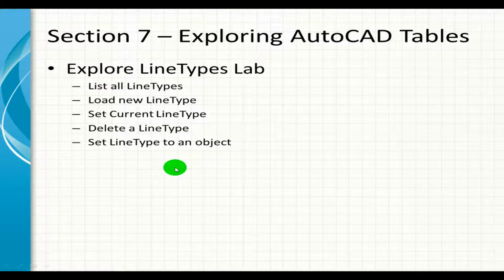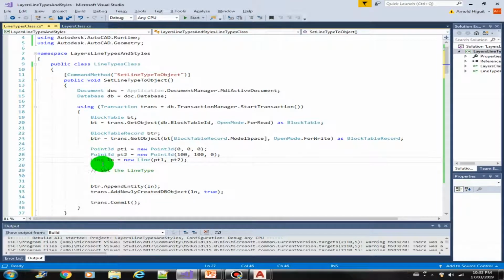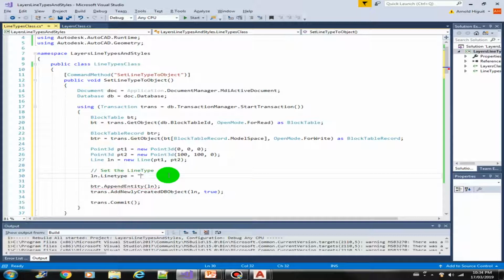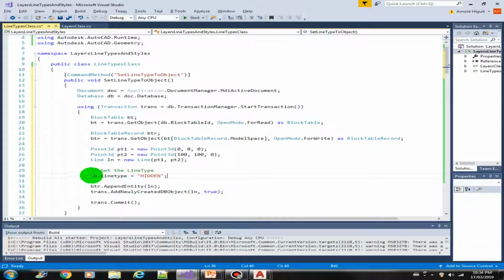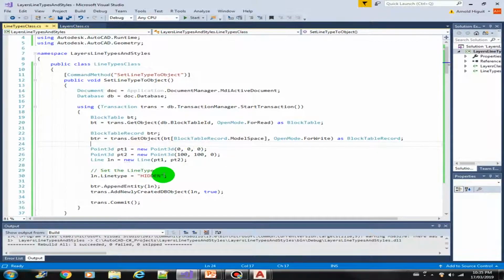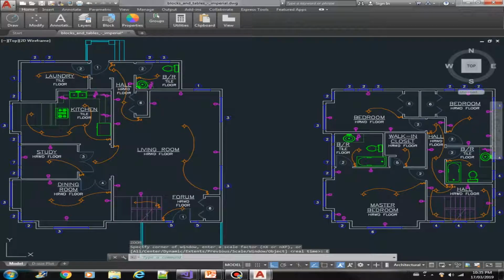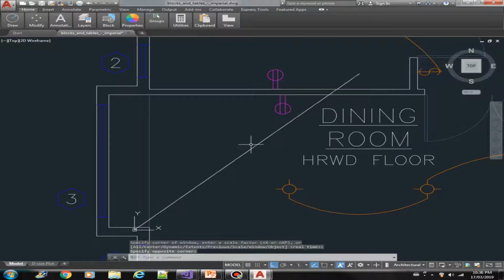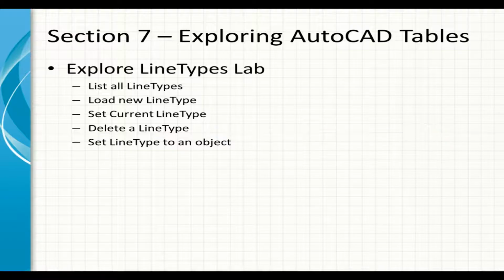Setting a LineType to an Object in AutoCAD using C# (S7 - 15)